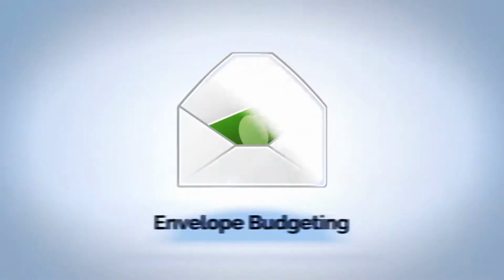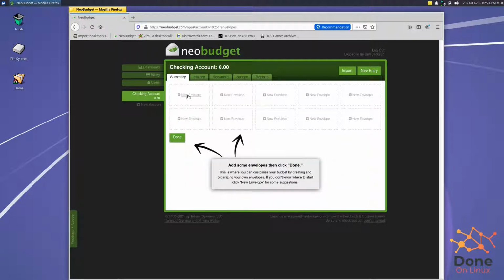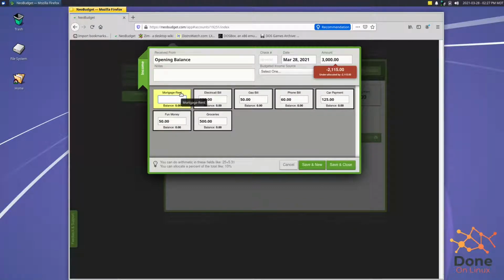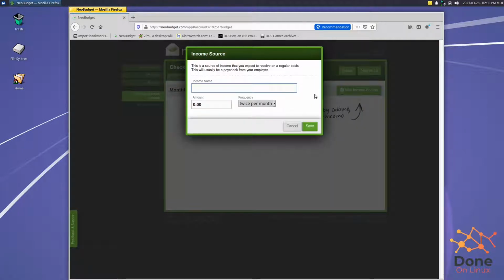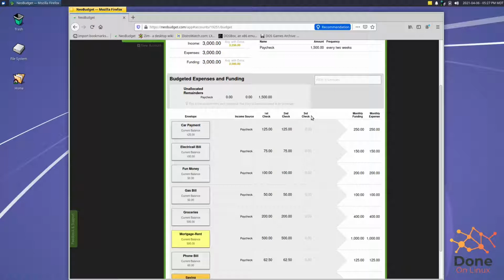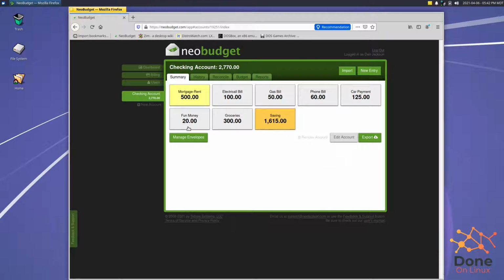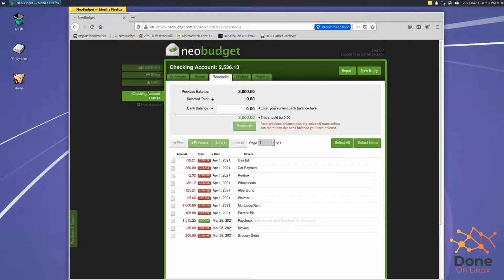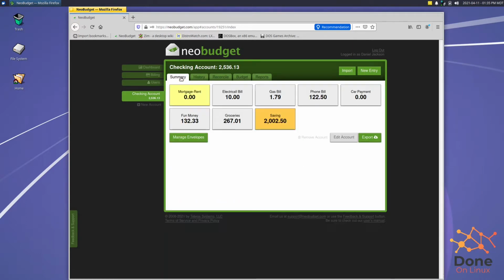Budgeting Done On Linux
Financial budgeting done on Linux - learn some options and keep more of your money in the right place. Although this video might seem like a commercial, it really isn't. Enjoy!